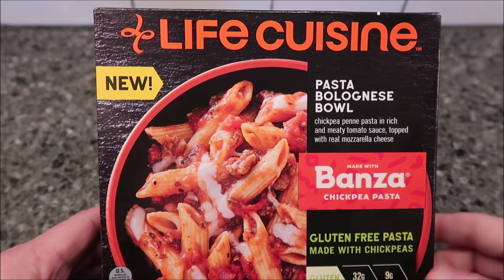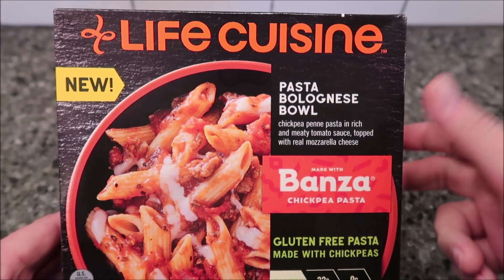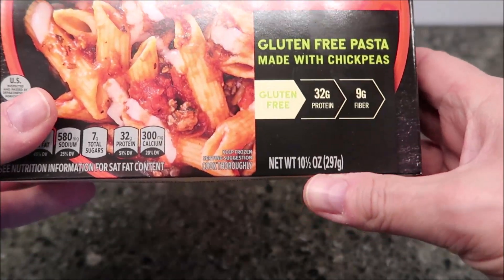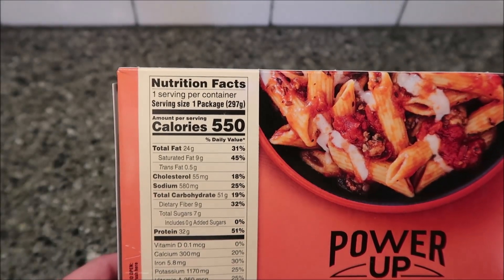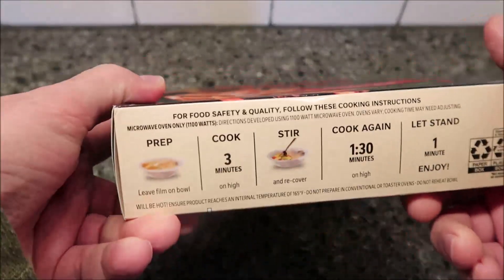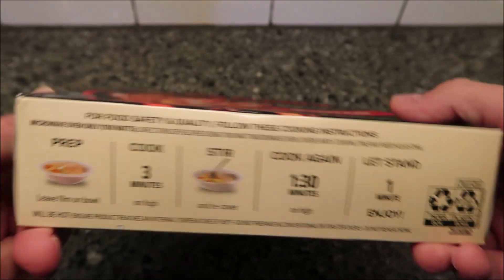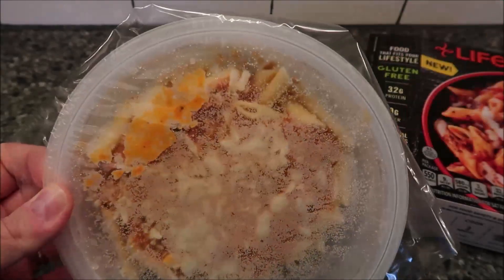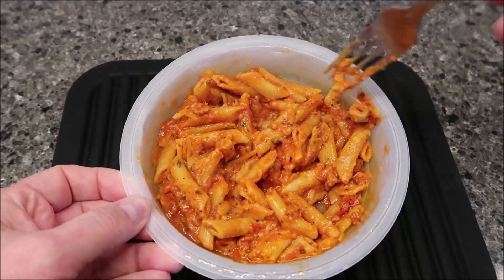Life Cuisine Pasta Bolognese Bowl made with Banza Chickpea Pasta Review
This is a taste test/review of the Life Cuisine Pasta Bolognese Bowl made with Banza Chickpea Pasta meal. It was $4.99 at Meijer. 1 package (297g) = 550 calories